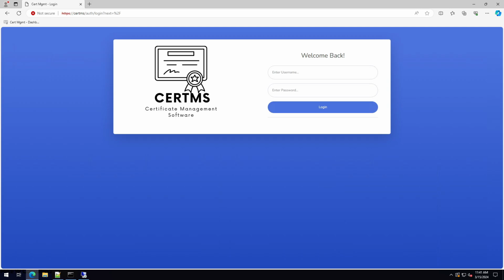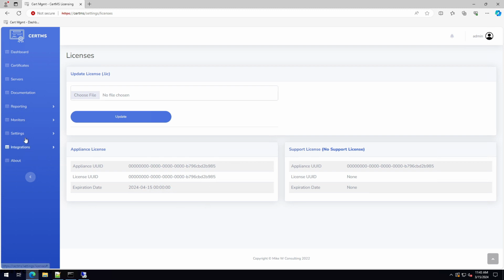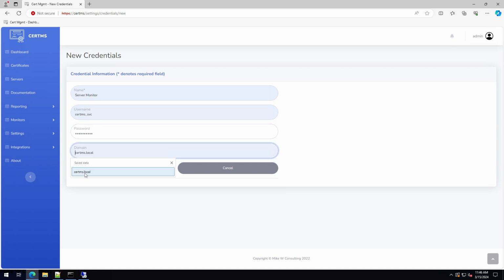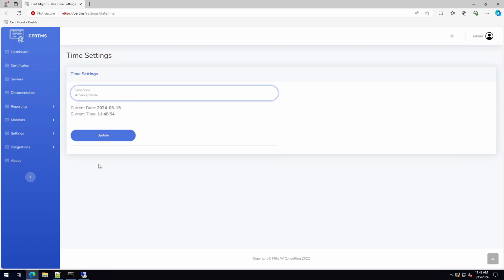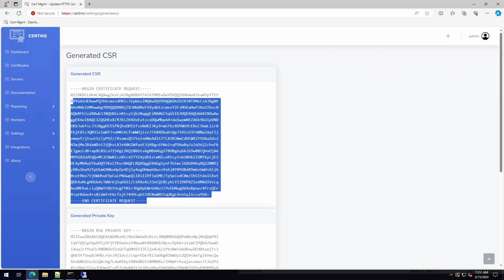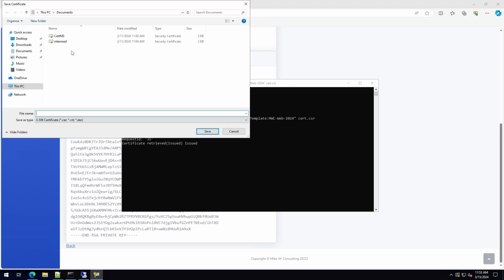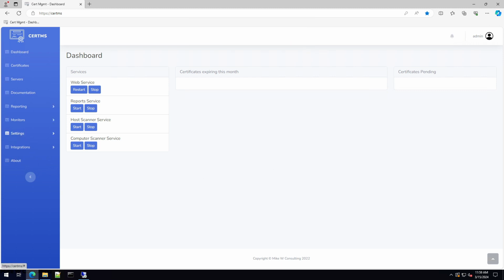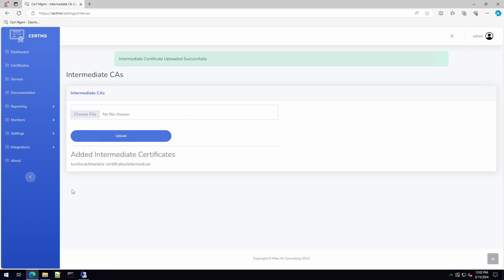Initial Web Config Video 5 - CertMS Intro Course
In this video we will go over some of the most important settings for a new install of CertMS.  We will get everything setup so we can use CertMS.